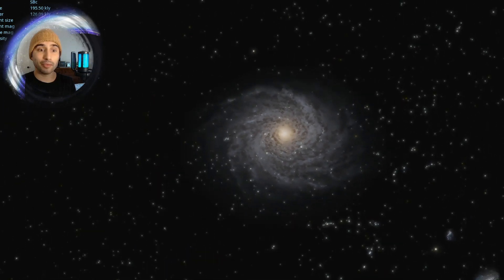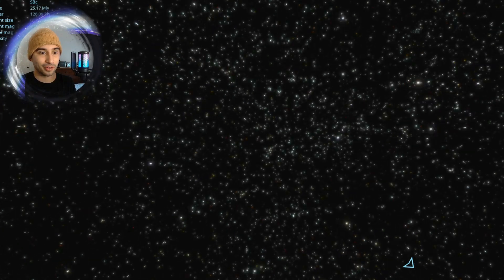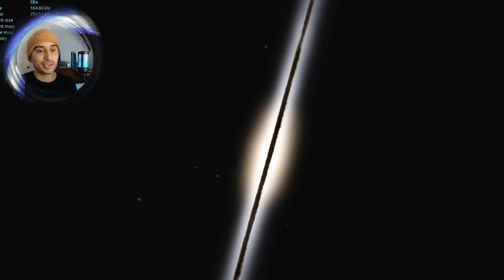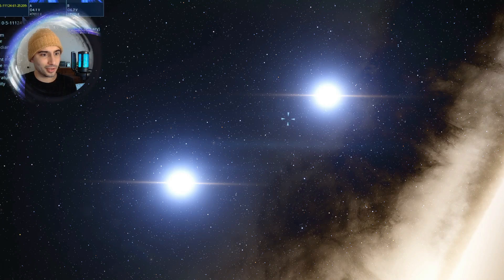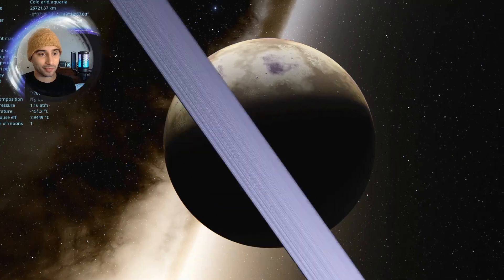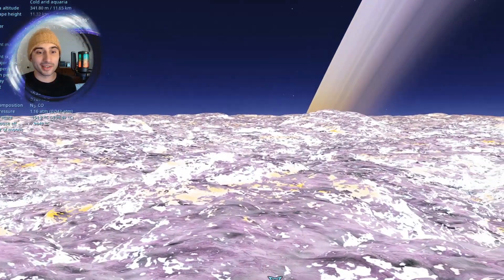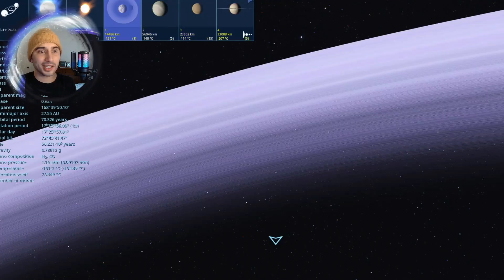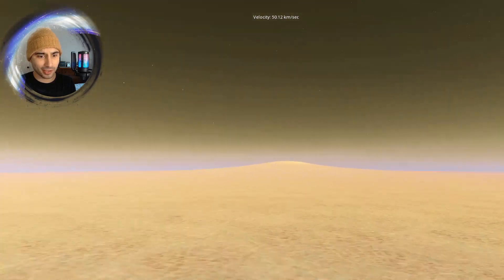Going to Random Galaxy in Space Engine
Suggestions welcome in the comments

I traveled to a new galaxy starting off at the Milky Way Galaxy, this video was made by using space engine.